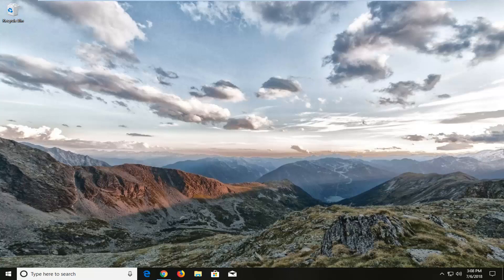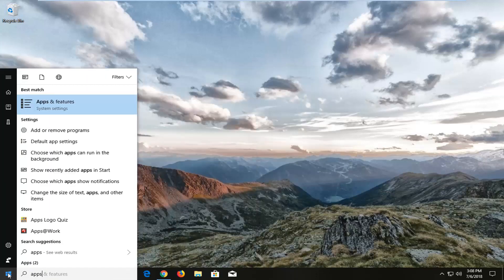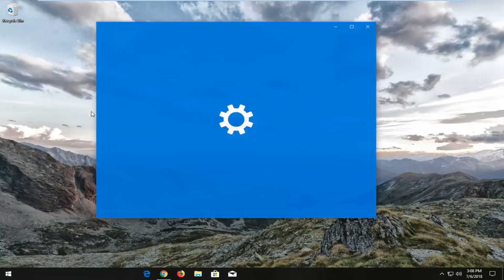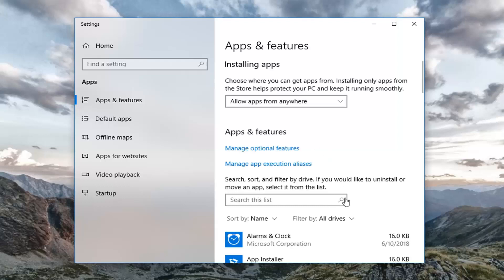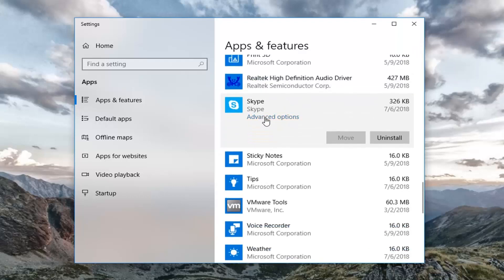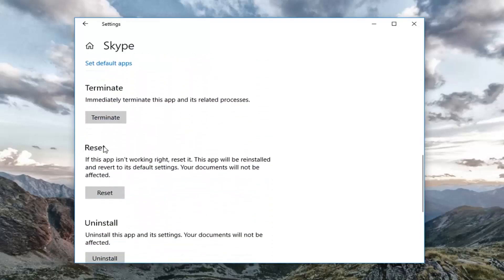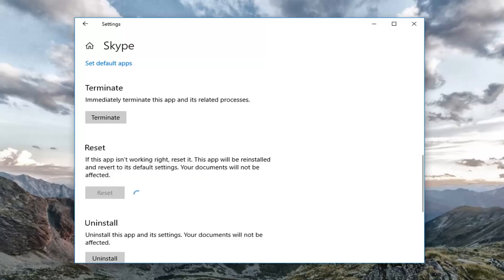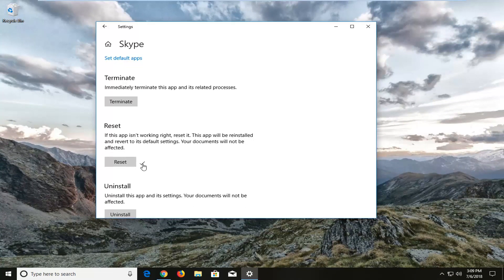Fix Skype Messages Not Sending In Windows 10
Skype not sending messages in Windows 10.

You may have faced an issue where you find that Skype is not sending messages. This issue is common with Skype for home users, and the most probable cause has been having low or no internet connectivity. But if you think the problem could be something else, then this tutorial will help you resolve the issue.

Skype messages not sending
Try restarting the system and running the Skype application as an administrator. It is also important to update Skype to the latest version. There other causes for this issue could be proxy servers, group policies, problems with Skype servers, etc. In case the internet is working fine (you can browse websites), but Skype isn’t sending or receiving messages, this post could be useful to you.

Skype is a telecommunication software which specializes in providing video chat and voice calls to users around the globe. Microsoft currently owns Skype and has provided support for various platforms. However, despite being the most used application on the PC for video calling, the application is far from perfect. There has been a frequent rise in the problem where users are unable to send messages.

Before you try any of the workarounds listed, you should try running the application in administrative mode. Right-click on the application and select “Run as administrator”. Furthermore, make sure you have an active internet connection. If you are using a network inside any institution, try using open internet which doesn’t involve any proxies. Many institutes don’t support the running and communication of such applications.